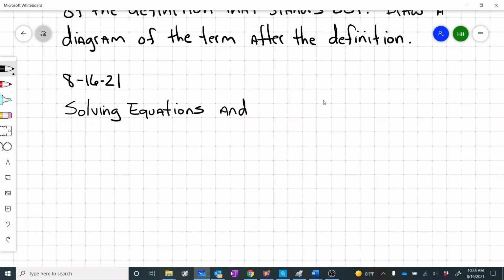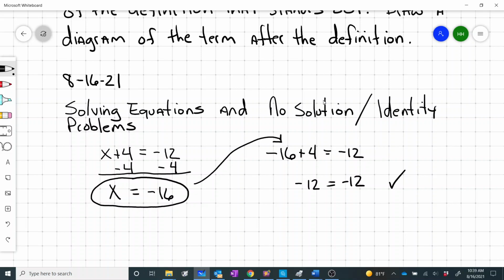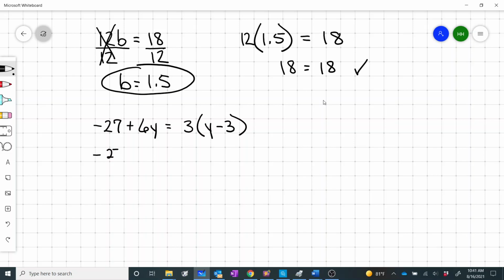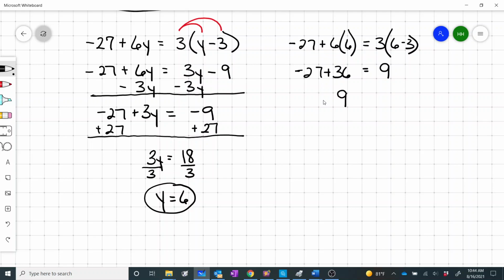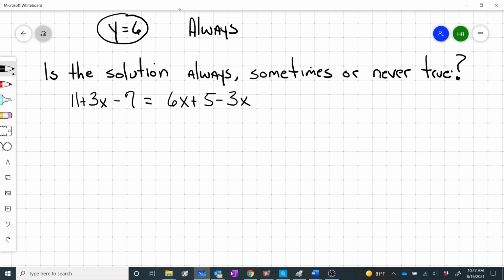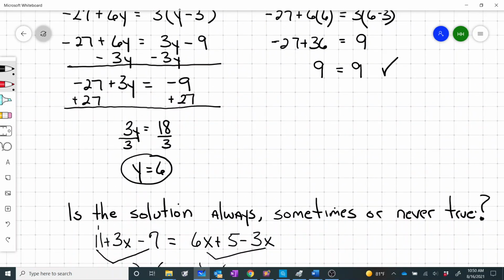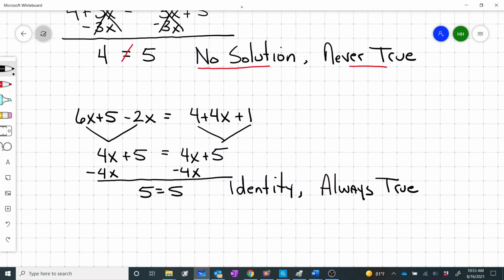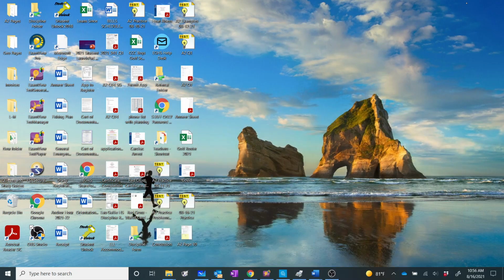08-16-21 Alg 2 Notes and Practice